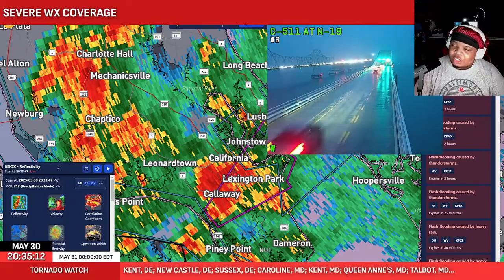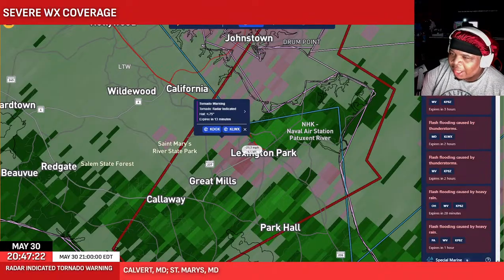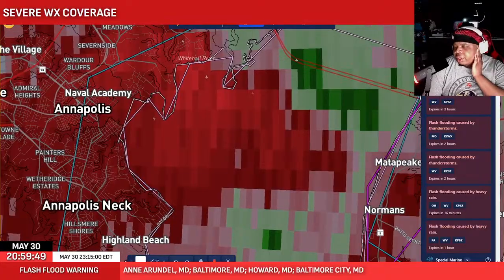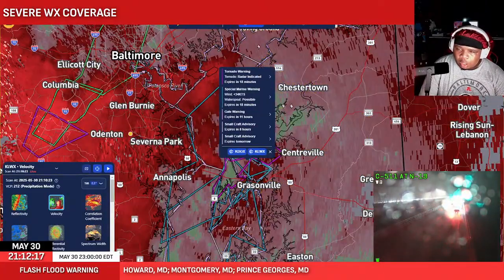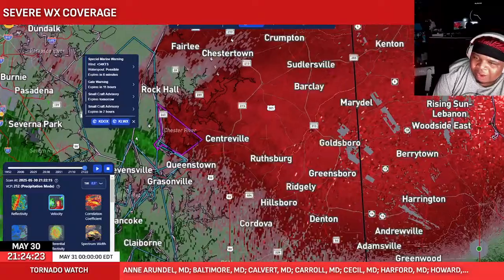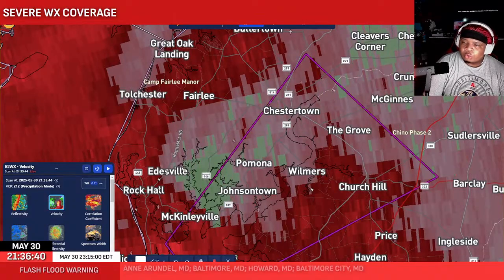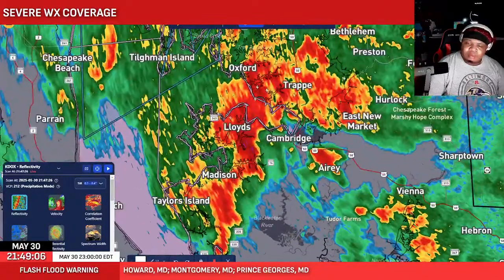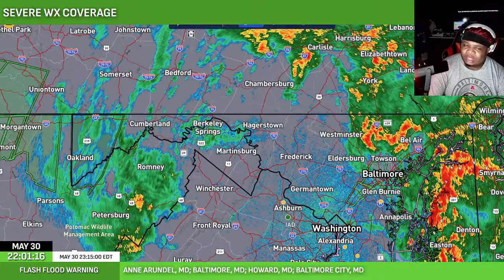Severe Weather Coverage - Part 2 [5-30-25]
More severe wx coverage from Jay Mitchell & 410_WX